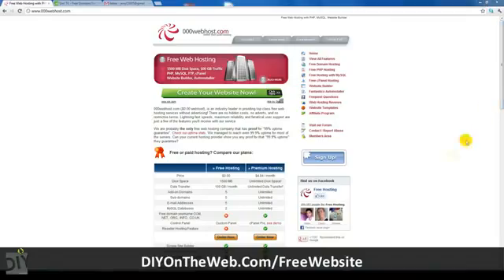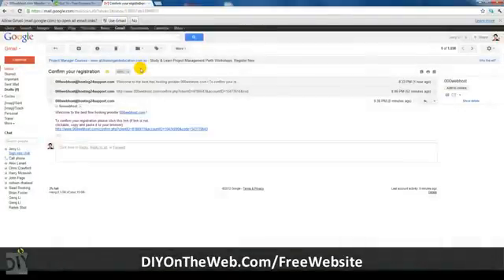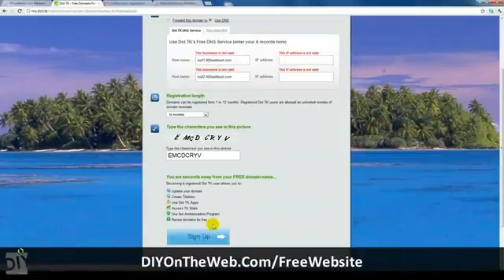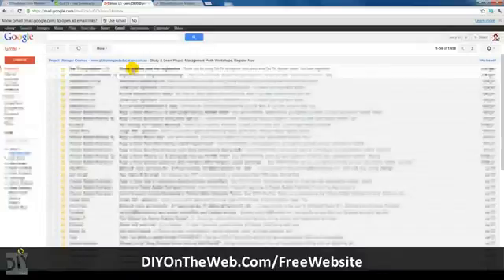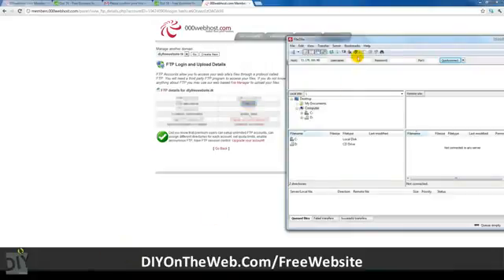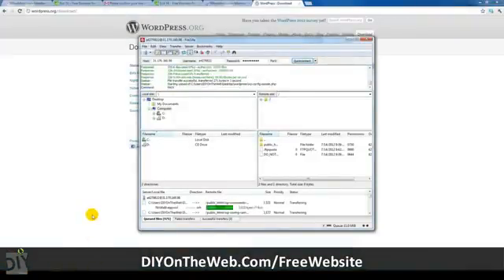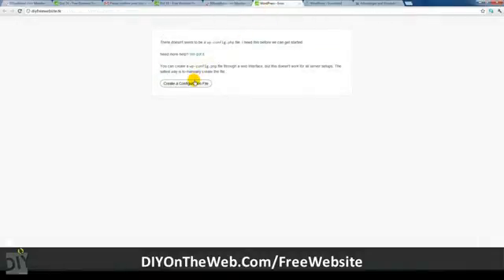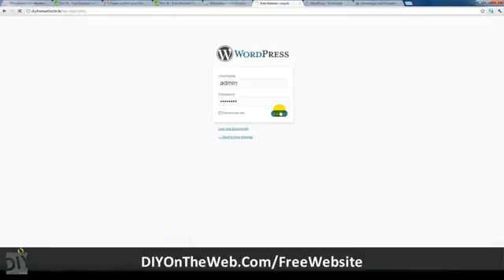How To Make a Website for Free Free Hosting and Free Domain